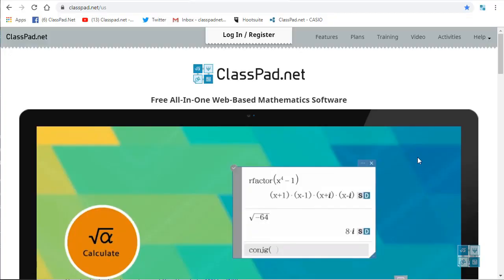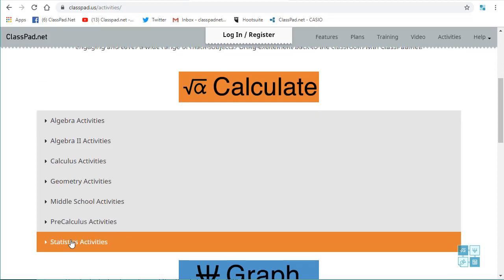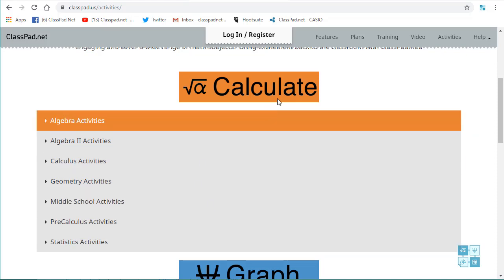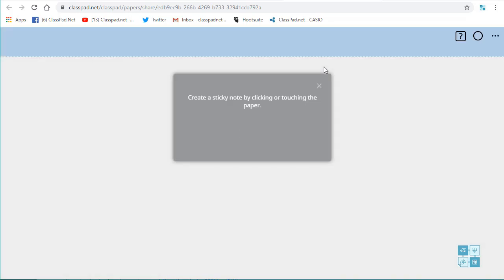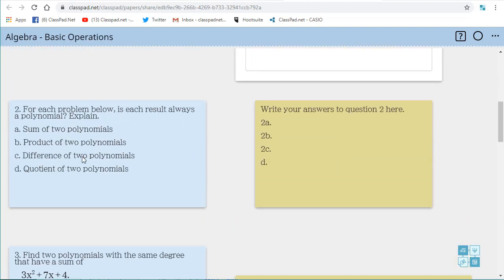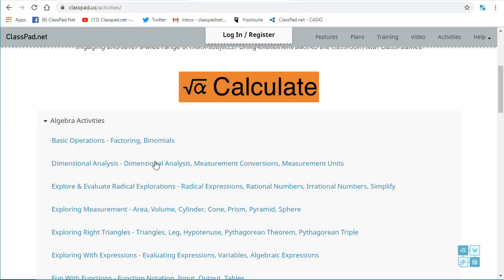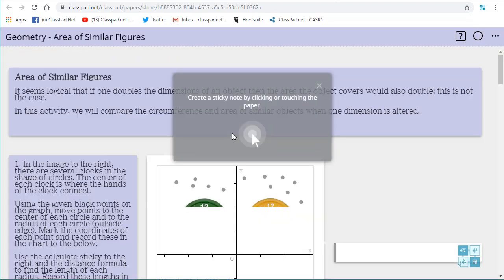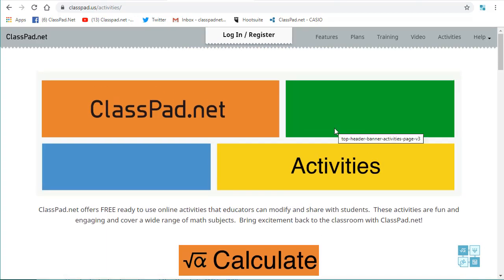FREE Ready-to-Use Math Lessons on ClassPadnet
Find ready-to-use math lessons by category (calculate, graph, geometry, data) and/or topic. These activities can be used right away on any web-browser without an account so you can start using technology to enhance your math lesson immediately. If you want to save an activity for later use or to modify/edit, you do need to create a FREE ClassPad.net account so that we know where to save it!!

Start exploring and make math engaging now with Classpad.net.